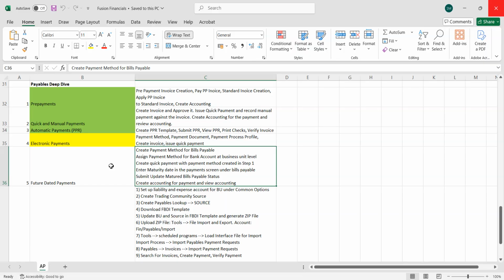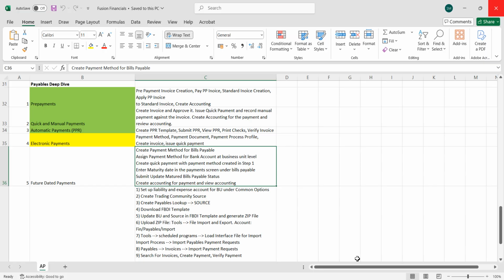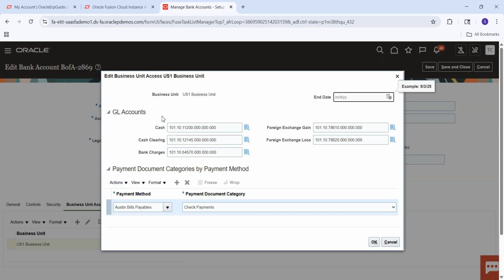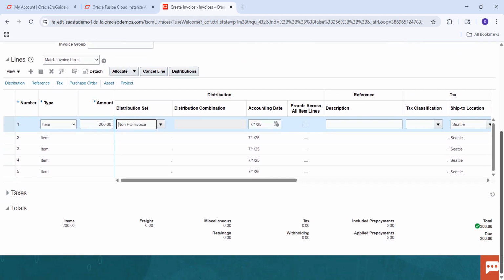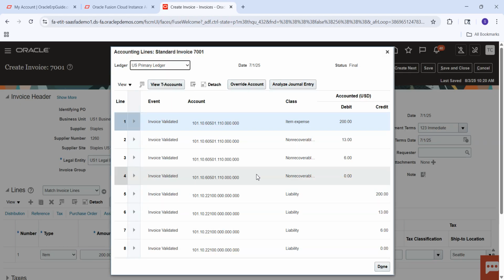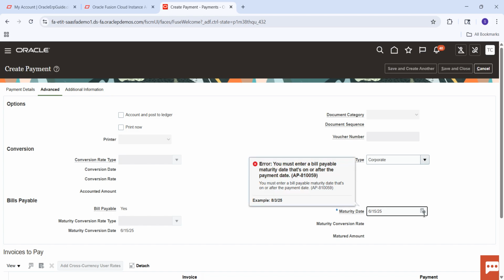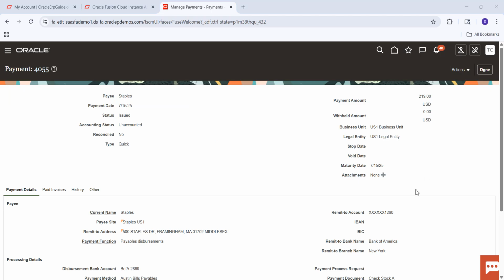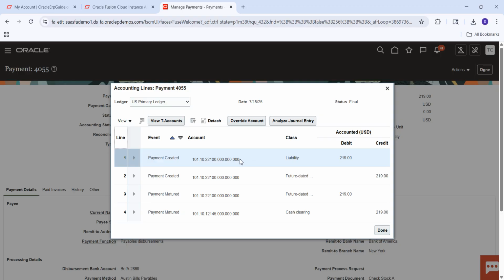7. AP - Future Dated Payments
1) Create Payment Method for Bills Payable
2) Assign Payment Method for Bank Account at business unit level
3) Create quick payment with payment method created in Step 1
4) Enter Maturity date in the payments screen under bills payable
5) Submit Update Matured Bills Payable Status
6) Create accounting for payment and view accounting